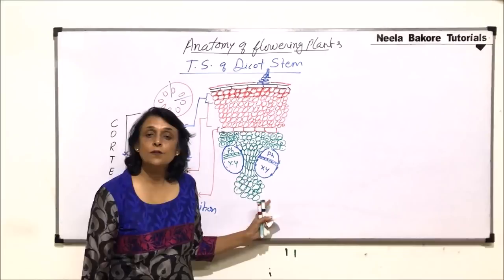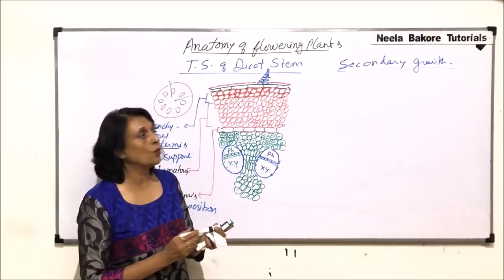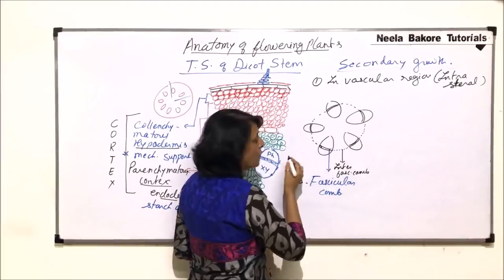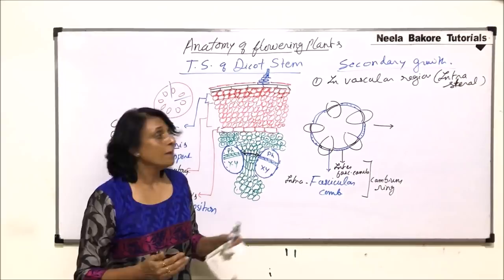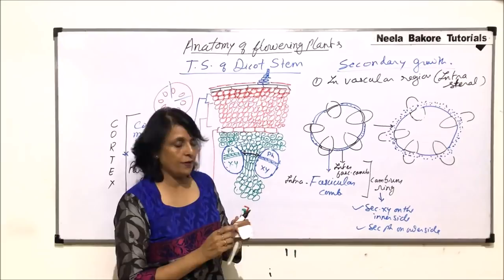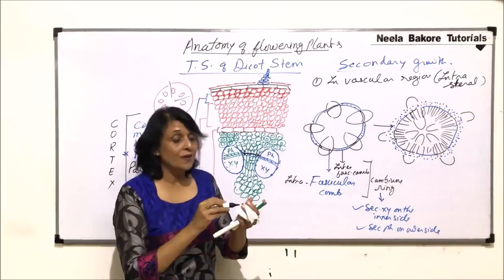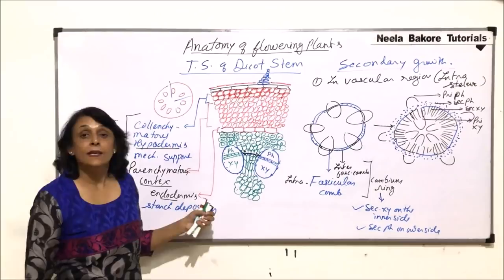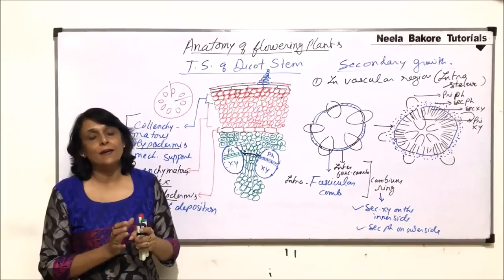Anatomy of Flowering Plants | NEET | Secondary Growth in Dicot Stem - Part 1 | Neela Bakore Tutorial